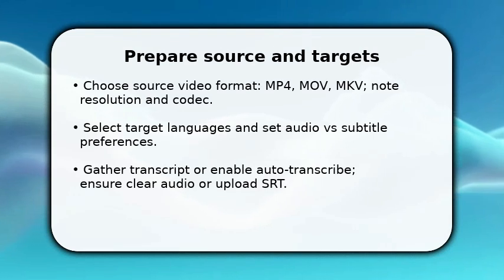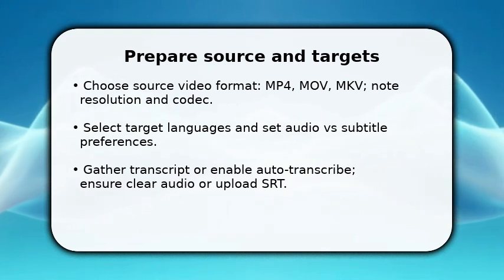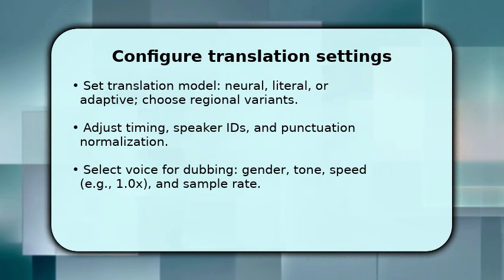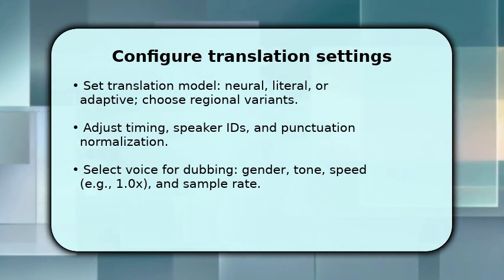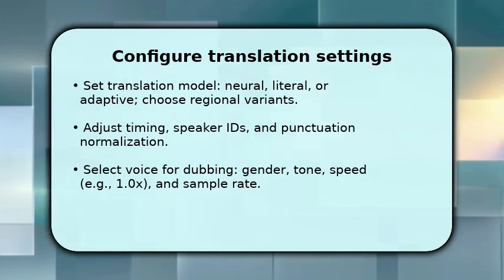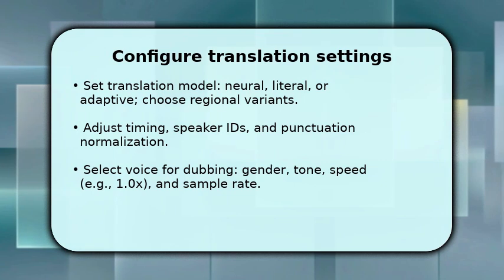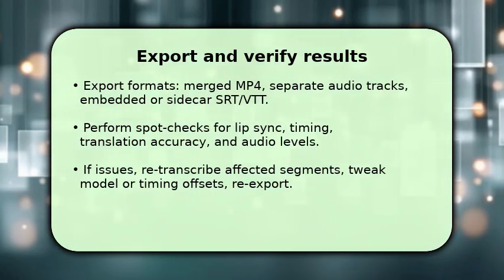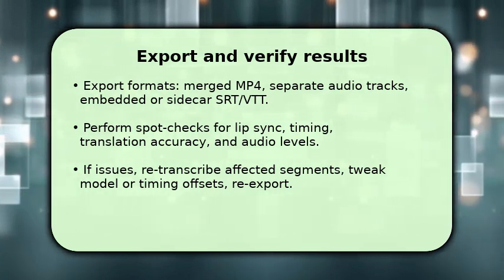How to Use Video Translator (updated)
Learn the ins and outs of using a video translator to understand content in different languages. This guide covers choosing the right tool, adjusting settings for optimal translation accuracy, and tips on interpreting translated videos.